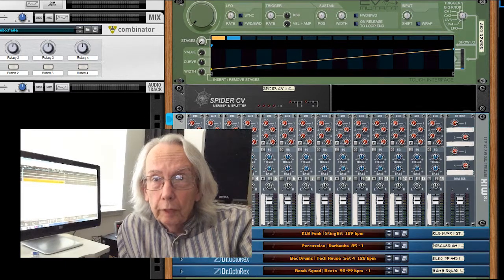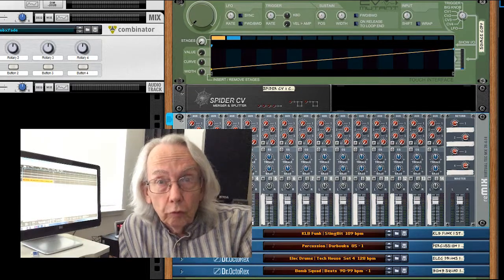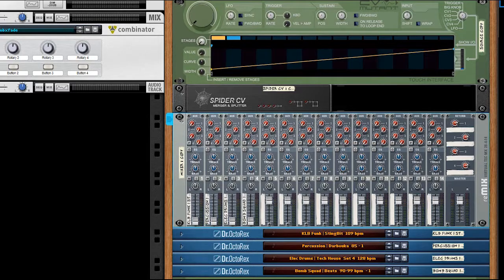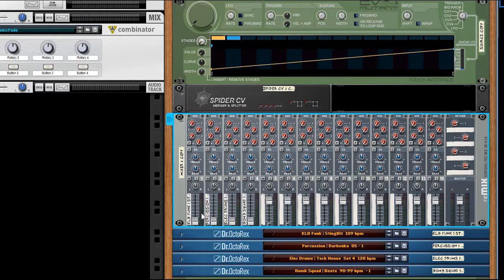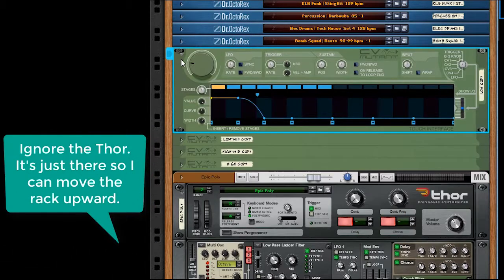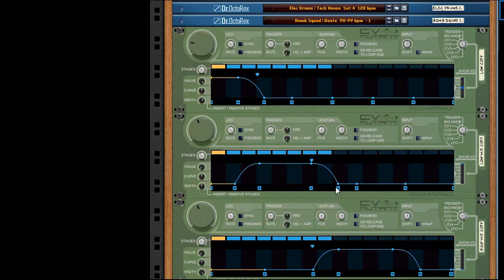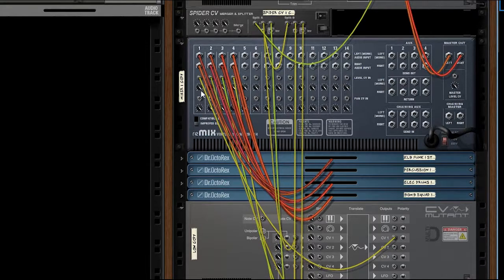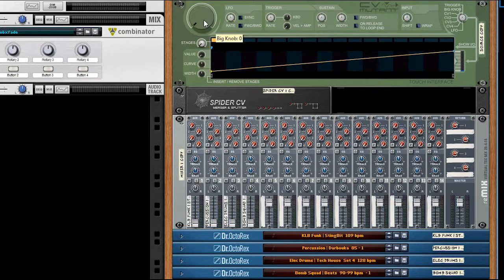Crossfading Four Audio Sources in Reason with CV Mutant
Reason doesn't natively let you crossfade between more than two audio sources at once. Using a $25 rack extension called CV Mutant, Jim Aikin shows us how to crossfade four -- Dr. Octo Rex players, in this case. It works really well